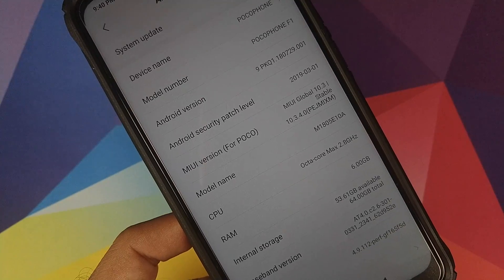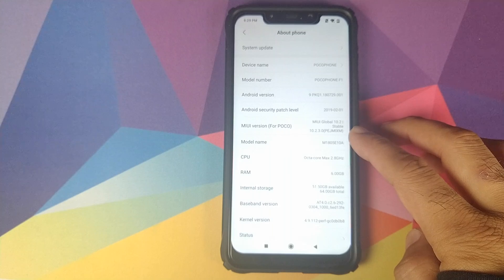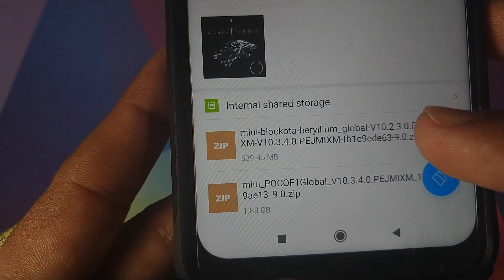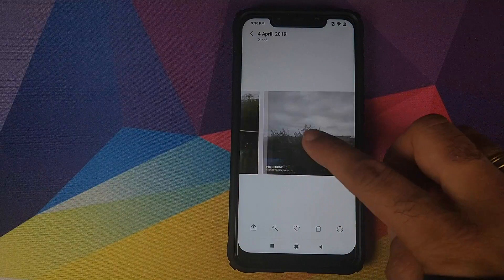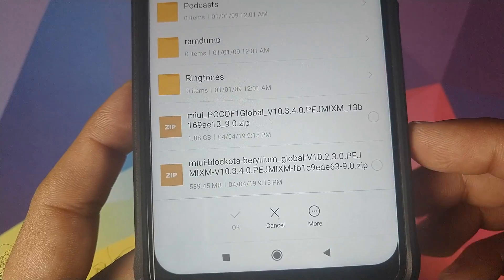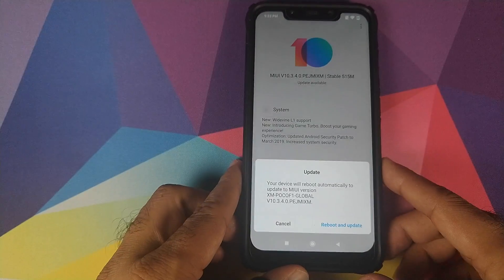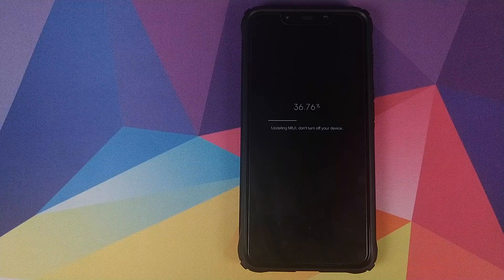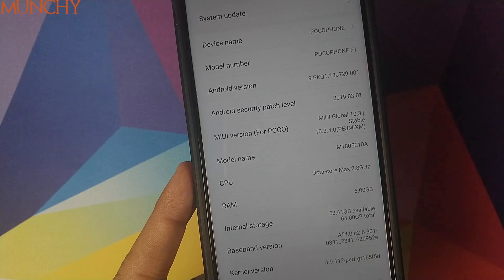Poco F1 How to Install MIUI 10.3.4.0 Stable; Pocophone F1 MIUI 10.3.4.0 Stable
Do you want to learn how to install MIUI 10.3.4.0 Stable on your Xiaomi Poco F1? In this detailed video tutorial we will show you how to install MIUI 10.3.4.0 Stable on Pocophone F1.

**Download MIUI 10.3.4.0 for Poco F1**
Download Poco F1 MIUI 10.3.4.0 Full Rom (NOT for fastboot or MiFlash Tool)

If you are on a custom rom and want to install MIUI 10.3.4.0 download full rom from above link. Once done follow this video
You will loose TWRP and root if you flash full rom from TWRP. Make sure to backup your data.